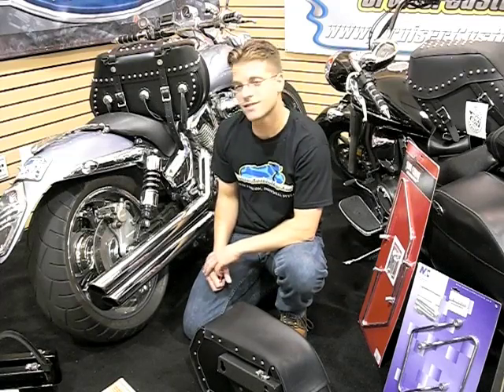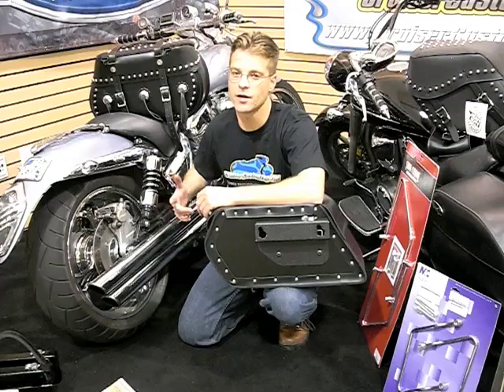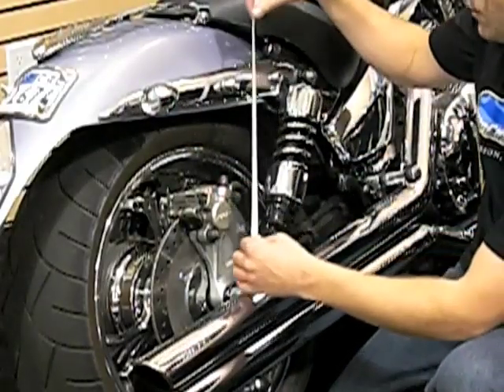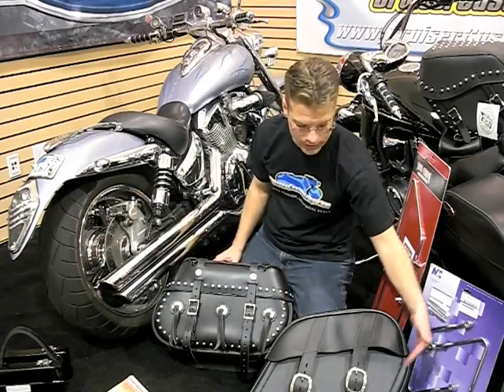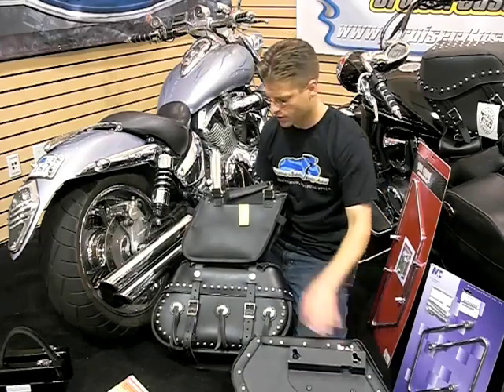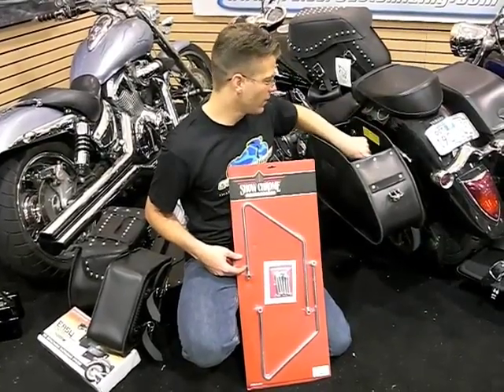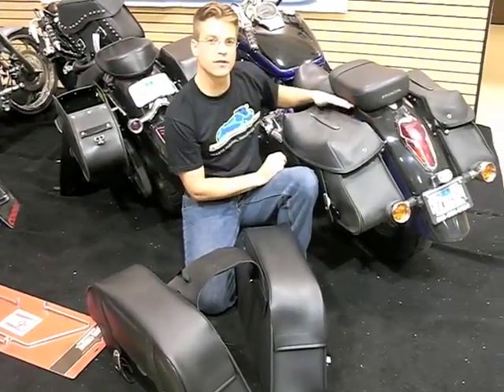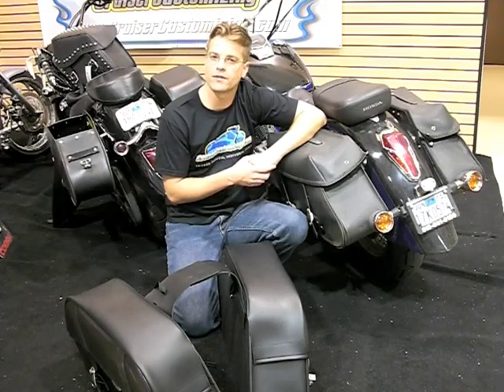Saddlebag Tip from Manybikes How to Mount Saddlebags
To purchase or learn more, click these links:

Show Chrome or Big Bike Parts Saddlebag Stays:

MC Enterprise Saddlebag Supports:

EZ Brackets:

Saddlebag measurements, Saddlebag fitment, and Saddlebag mounting are common topics of conversation and are questions frequently asked of Cruiser Customizing sales and customer service. Here we have put together a simple video discussing some of the things one must think about before making a saddlebag selection.